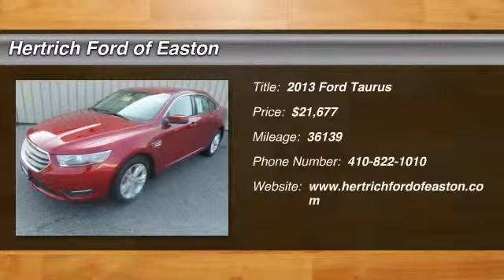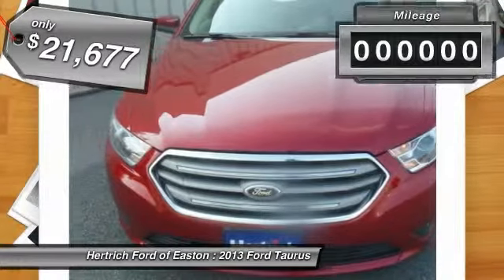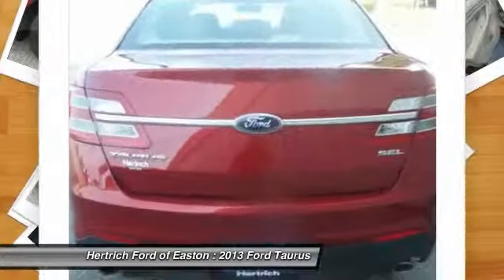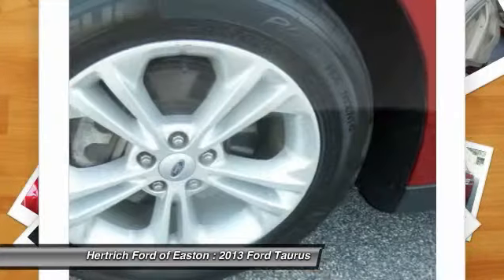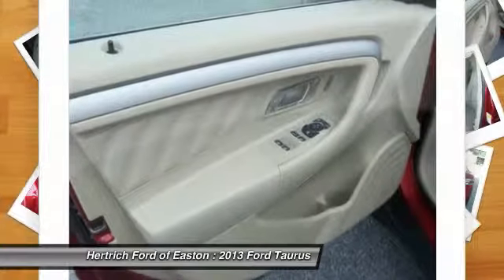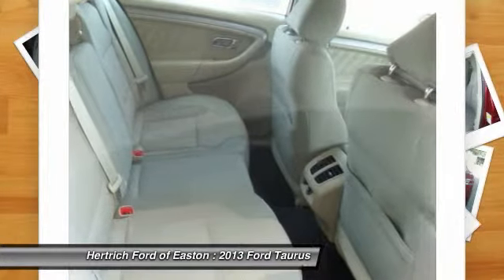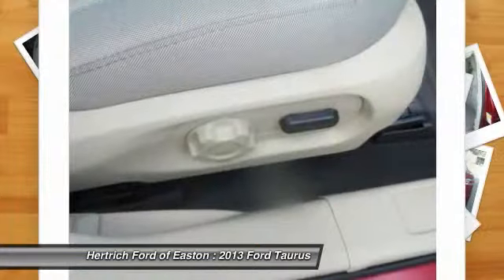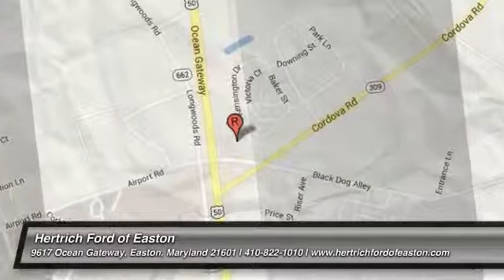2013 Ford Taurus Easton Maryland EF40312A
2013 Ford Taurus SEL - $21677

This vehicle just left our reconditioning shop with:  There is no reason why you shouldn't buy this Taurus 4dr Sdn SEL FWD.  It is incomparable for the price and quality. You could keep looking, but why? You've found the perfect vehicle right here. The quintessential Ford -- This Taurus 4dr Sdn SEL FWD speaks volumes about its owner, about uncompromising individuality, a passion for driving and standards far above the ordinary. More information about the 2013 Ford Taurus: Clean, attractive packaging makes the 2013 Taurus one of the most appealing big sedans on the market. With a roomy interior, a smooth ride and striking interior styling, the Taurus now offers a luxury-car feel at a family sedan price. The Taurus is packed with high-tech features, offering many that aren't available on any other non-luxury-brand sedans. What's more, the high-performance Taurus SHO makes a solidly performing and stylish alternative to sport sedans from Germany--at a fraction of the price. Strengths of this model include Stylish design inside and out, roomy, luxurious interior, range of high-tech options, and strong performance from SHO model Hertrich Ford of Easton is the ONLY place for you to purchase your next vehicle.